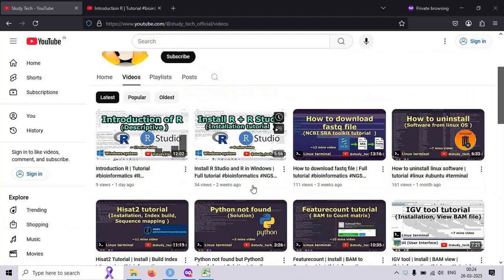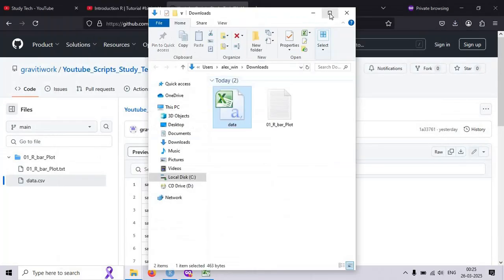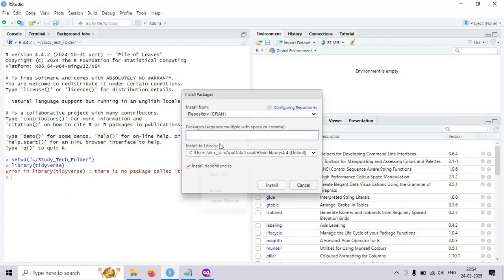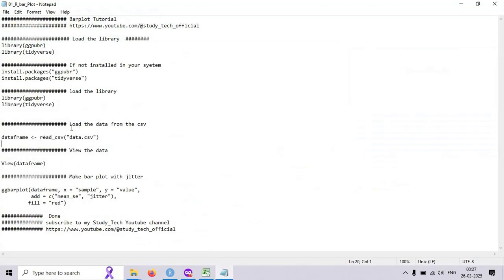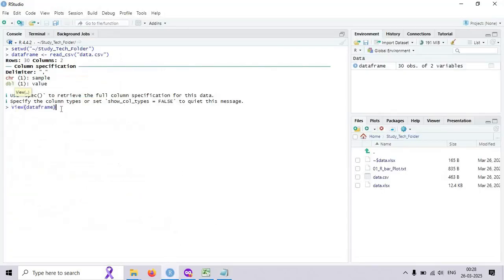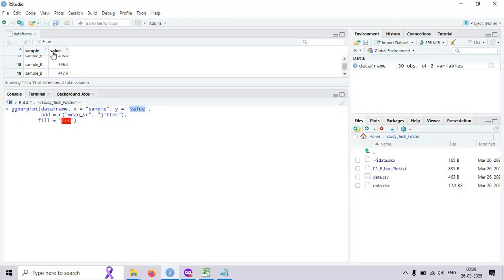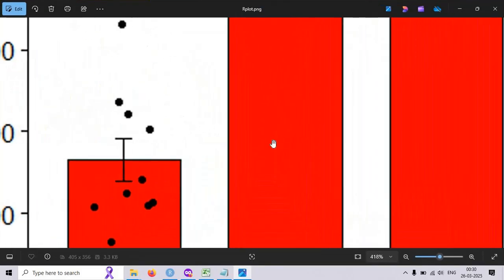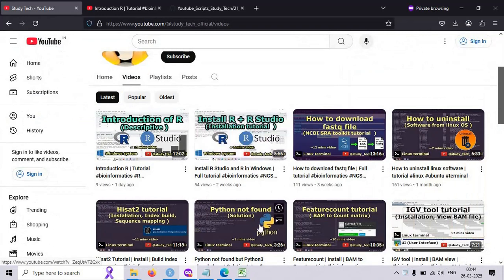Bar plot by R | Beginner Tutorial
Link to download the script and data.csv

Guys, if you need any tutorial or help regarding Bioinformatics work, we will try to help you by Video or Chat in one to one.
Fill free to ask in the comment section or email.

Save my video URL on a notepad in your lab computer. So that you can easily find this video later

Follow this pipeline for Transcriptome analysis

Tutorial made in the year 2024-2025

R version-
R Studeo version-

Jump to

how to make bar plot,
how to make plot,
how to make barplot in r,
how to make bar graph,
bar plot using r,
how to make barplot chart in r,
Basic bar chart,

Channel tags